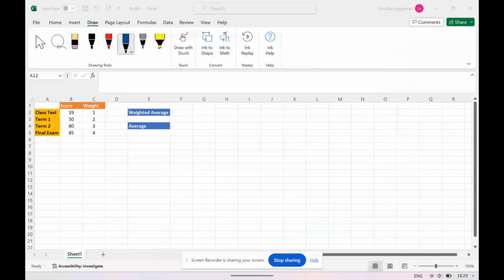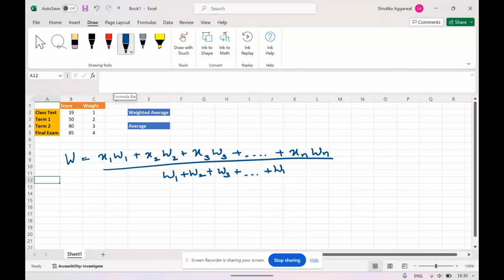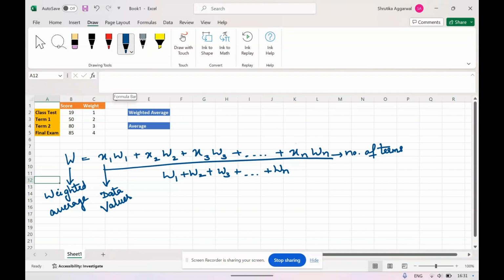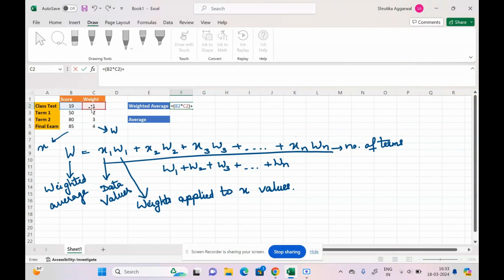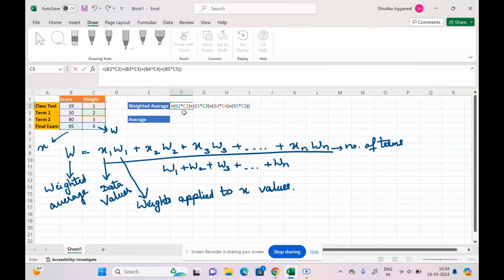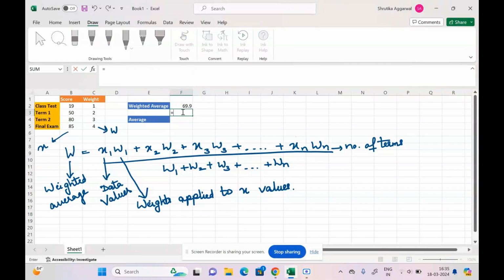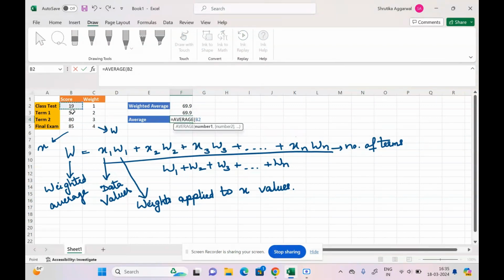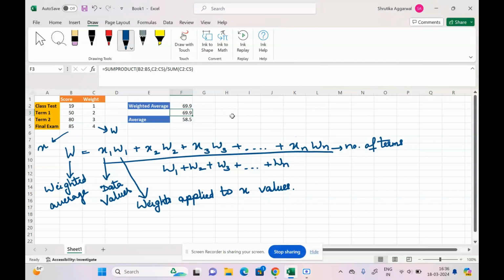Average vs Weighted Average in Excel | SUMPRODUCT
In this video, you learn about the difference between Average and Weighted Average. The video will explain you the formula and how to calculate Weighted Average in Excel with and without formula i.e. SUMPRODUCT.